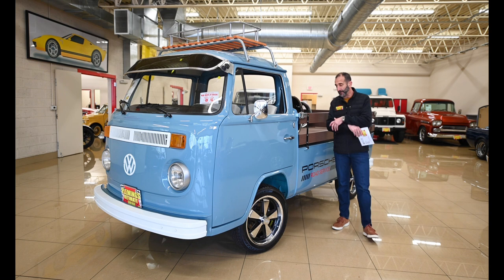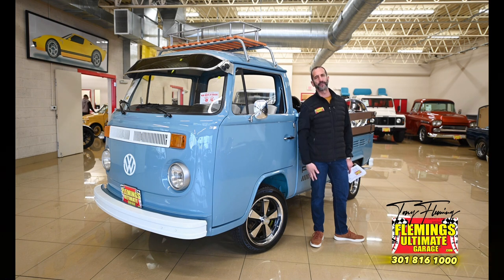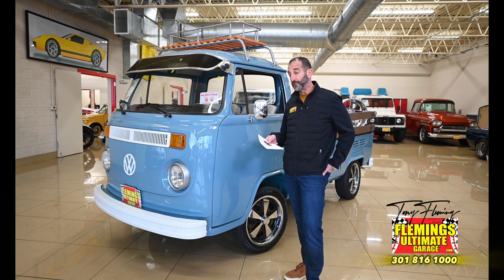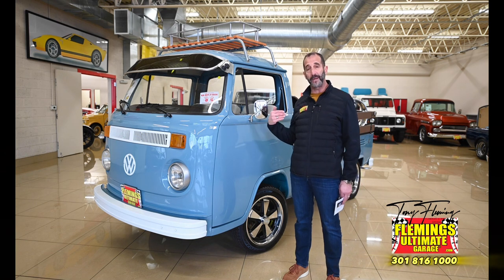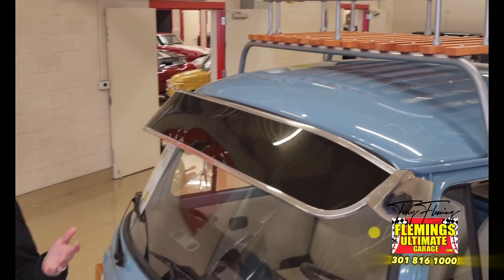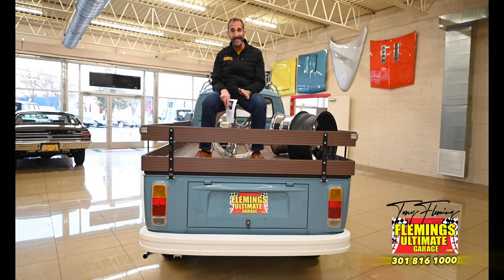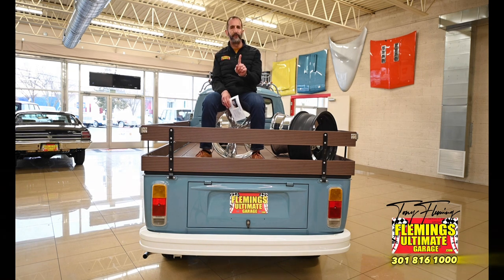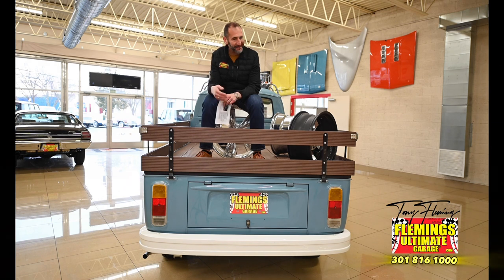1975 Volkswagen Transporter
Ultra rare Italian VW type 2 custom Transporter!
• Originally built for VW/Porsche service technicians to do roadside service.
• Talk about spectacular rotisserie restorations (look underneath!)
• Freshly rebuilt air cooled 1.6 liter flat 4 cyl engine
• Freshly rebuilt Original heavy duty 4 speed transmission,
• New mirror finish Miami Blue paint show waxed and detailed,
• Beautiful NOS Ivory split seat interior
• Refinished rear bed and removable side rails, Teak roof rack for extra parts storage
• Upgraded HD disc brakes
• Great looking Porsche Service graphics
• Full factory gauges and we can add a hidden sound system for your driving pleasure
• All new show quality white painted bumpers and chrome trim
• Great looking Porsche Fuchs style chrome wheels w/ fresh high speed radials (300% wider than stock) for much better handling
• Independent 4 wheel front and rear suspension for a great ride,
• Great handling rack and pinion steering
• This is how you buy a professionally restored VW Transporter!

0:00 Intro
0:15 Tony Talk
2:55 Paint
3:30 Engine
5:00 Cargo Bed
6:25 Interior
8:00 Closing
8:40 Test drive